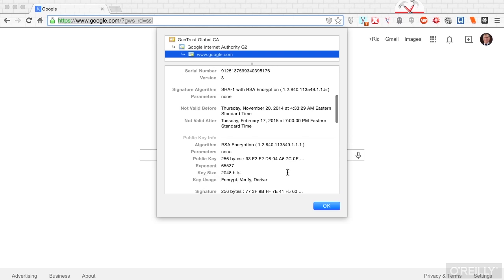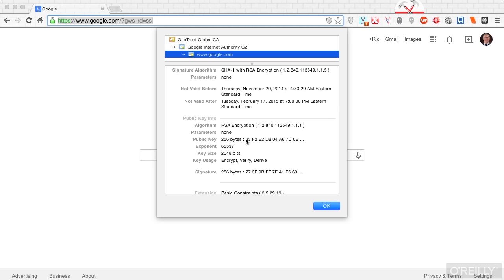Wireless Network Hacking full course 21-83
Encryption